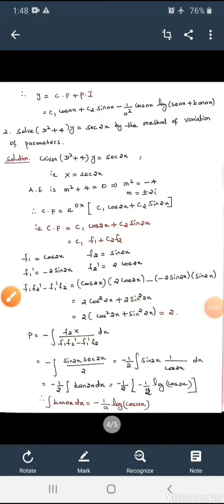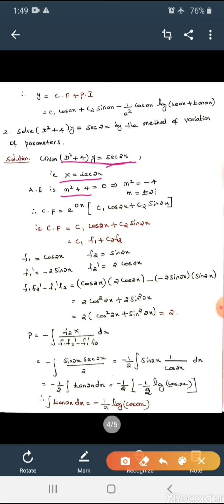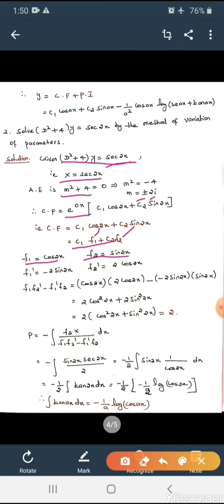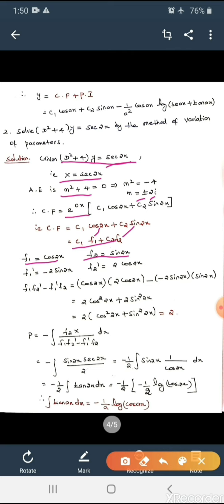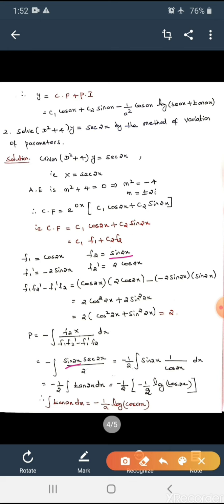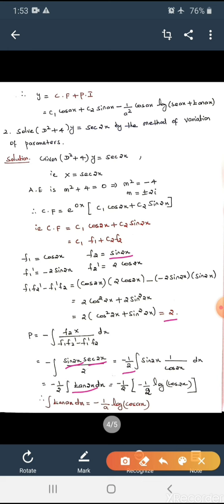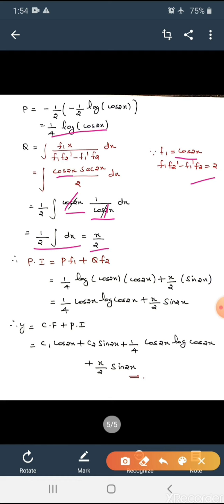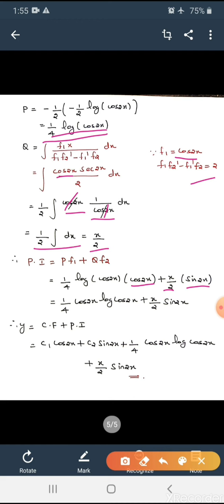Method of variation of parameters part 2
Department: S&H
Year/Sem/Regulation: I /I/ 2017
Subject Name: Engineering mathematics I
Unit/Title: V/ Method of variation of parameters
Staff Name: P.Kaleeswari.